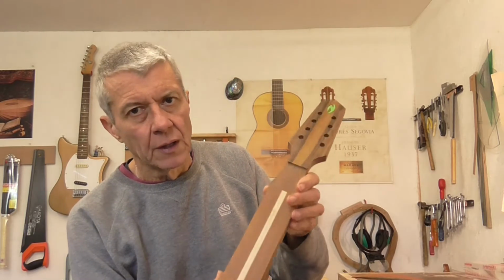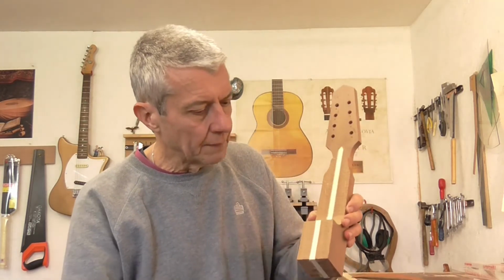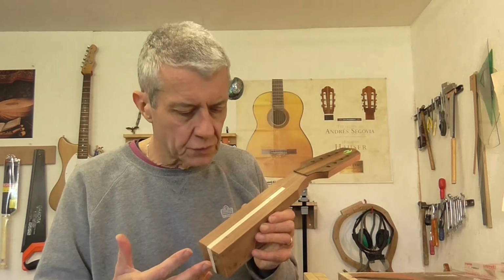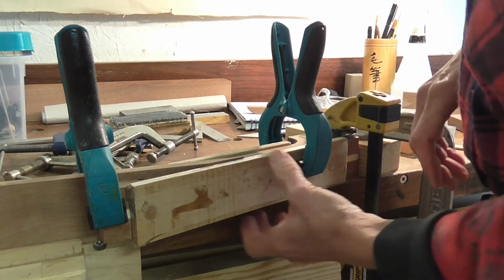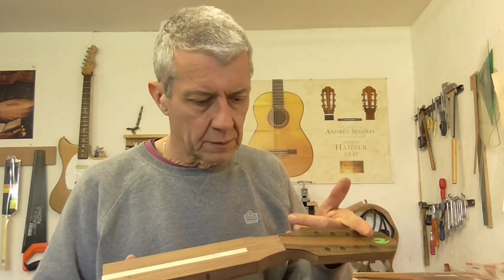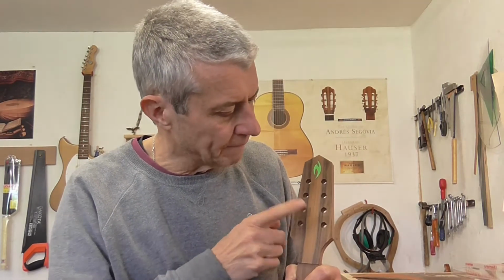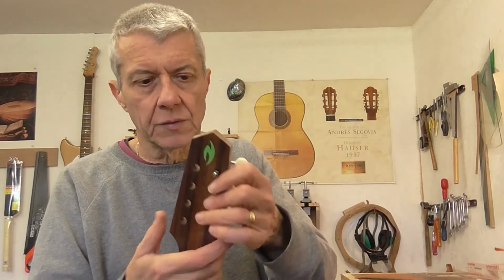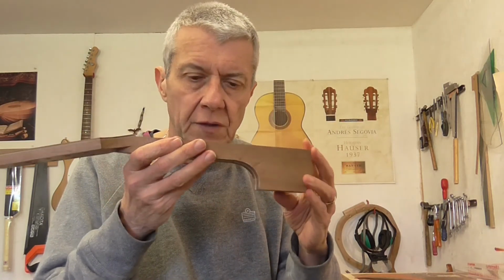Chambered Body Electric Mandolin 3. Neck: First Stages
In this video I look at how I put together one of my necks; laminations, spliced head, head overlay etc.
Cheers Gary